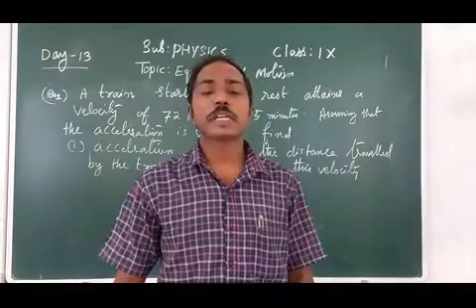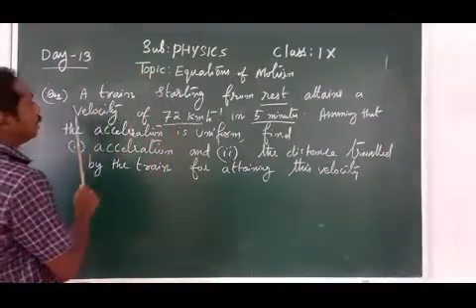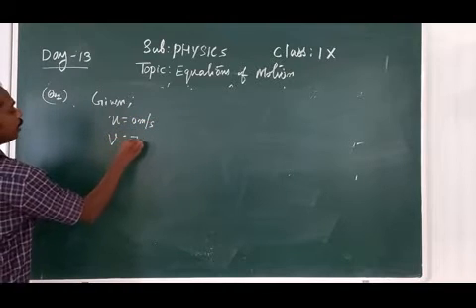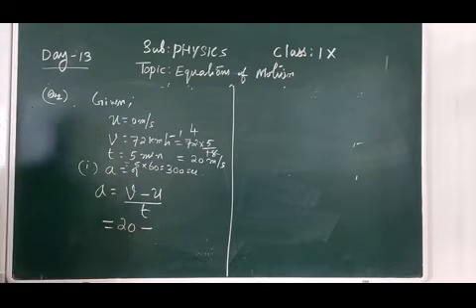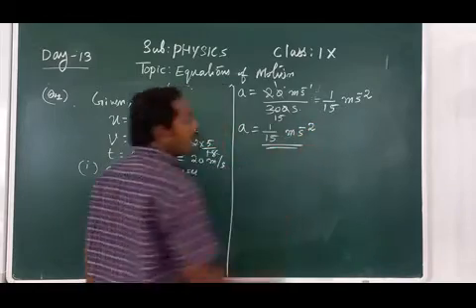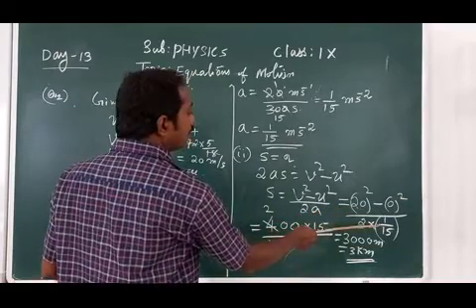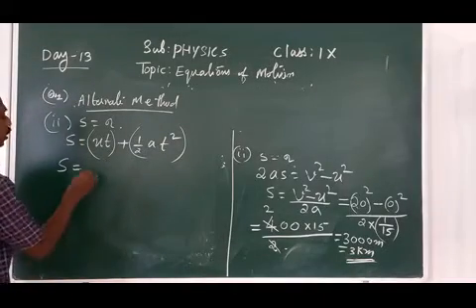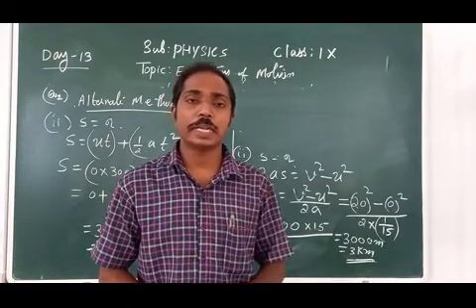DAY 13 PHYSICS CLASS IX